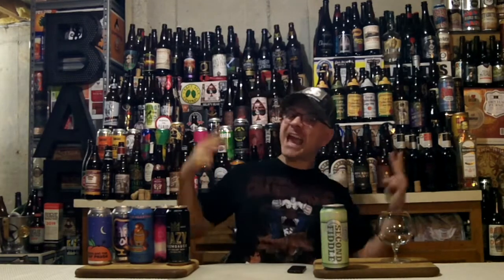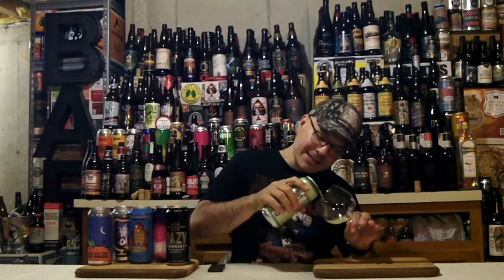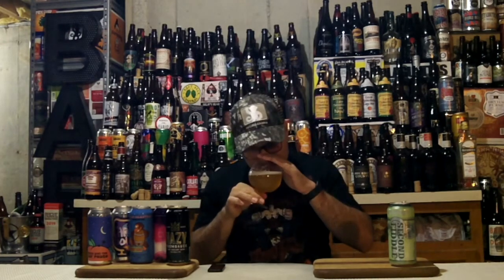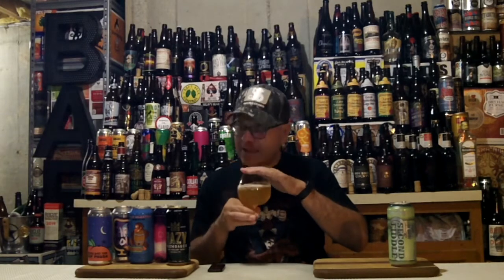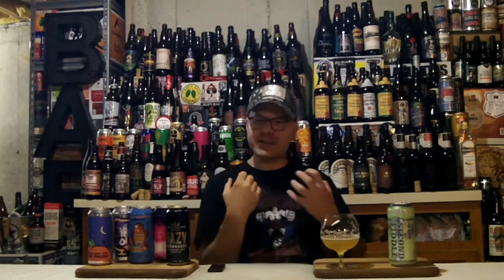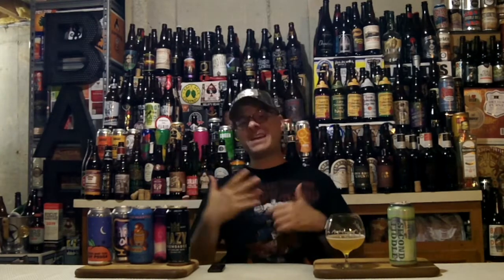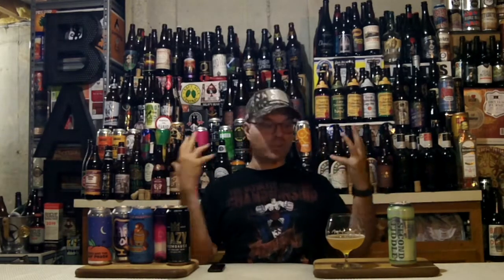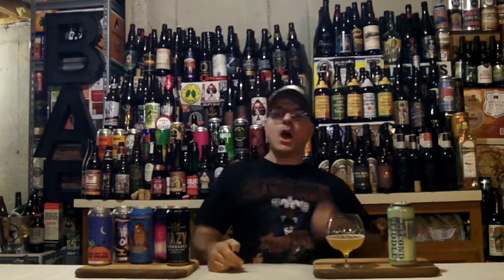Fiddlehead Brewing Co. SECOND FIDDLE (8.2% ABV) DJs BrewTube Beer Review #1319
Aloha BrewTube:

In this Episode of DJs BrewTube I review Fiddlehead Brewing Co. SECOND FIDDLE.  Fiddlehead Brewing Co. SECOND FIDDLE is a DIPA that clocks in at 8.2% ABV and is described by the brewery as follows:

"Extensively dry-hopped double IPA. Second Fiddle is second in name only. It’s big, juicy and aromatic. Citrus, Tropical, Pine."

This description of Fiddlehead Brewing Co. SECOND FIDDLE sounds quite nice.  Let's see if the beer lives up to the promise of the minimalist prose.  Hope you enjoy the show, my written review and report card follows:

Fiddlehead Brewing Co. SECOND FIDDLE WRITTEN REVIEW:

A - Fiddlehead Brewing Co. SECOND FIDDLE pours a SUPER hazy amber burnt orange hue with a one finger head that leaves nice lacing and a thin ring of bubbles at the edge of the glass.  No alcohol legs were glass when the beer is swirled.

S - Very juicy hops, followed by floral peach, citrus, tropical notes like pineapple and mango to round out the nose.  Is a mixture of sweet tropical fruits dominated by juicy floral peach and citrus flavor paired very well with a mild dank undertone.  YUM!!!  No alcohol is detectable in the aroma.

T - Taste follows the nose to a (T).  After being greeted juicy hops, this is followed by floral peach, citrus, tropical notes like pineapple and mango mix with a bit of pine to round out the nose.  Is a mixture of sweet tropical fruits dominated by juicy floral peach and citrus flavor paired very well with a mild dank undertone  YUM!!!  The alcohol is so totally hidden in this brew that its scary.

M - Mouthfeel is medium-full, crisp, refreshing with super smooth carbonation.  The beer goes down easy.

O - Fiddlehead Brewing Co. SECOND FIDDLE is a quintessential showcase hop hop manipulation.  It just has all the flavors you expect in a DIPA and though it is fairly hoppy it is balanced enough to make it super easy to drink more than one of.  Unfortunately, this cannot be said these days about many beers in the virtual ocean of big hazy IPAs on the craft beer landscape today.  Foam Brewers Caribou DIPA is a beer that I would drink again any day drink and recommend.

Fiddlehead Brewing Co. SECOND FIDDLE REPORT CARD:

DJ =   ( A+ )

BeerAdvocate = 99 (4.46 / 5)

NOTE / Music Credits: So Bueno by Silent Partner, YouTube Stock Sound / Music Samples included in YouTube Creator Studio.

CHEERS!

DJ